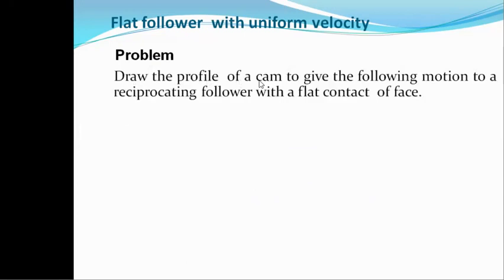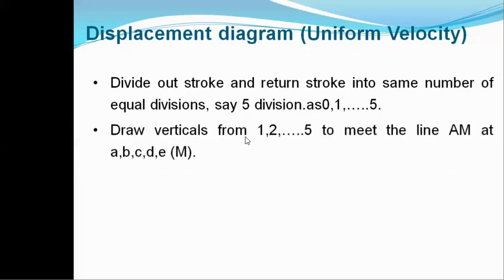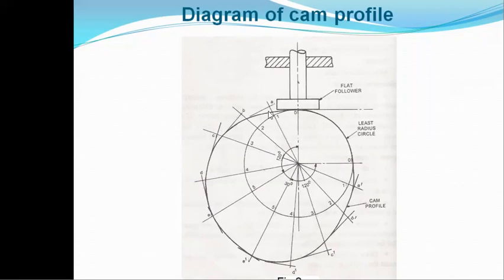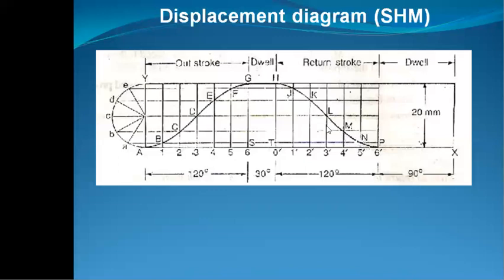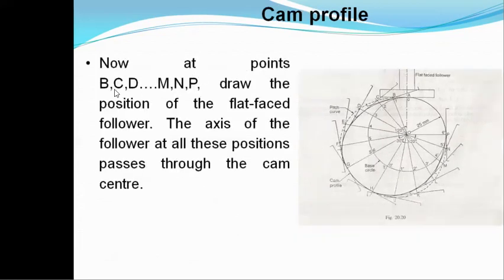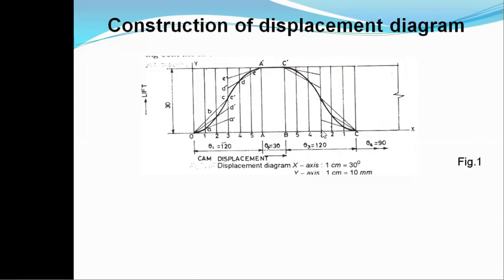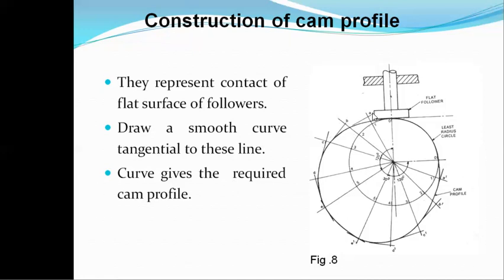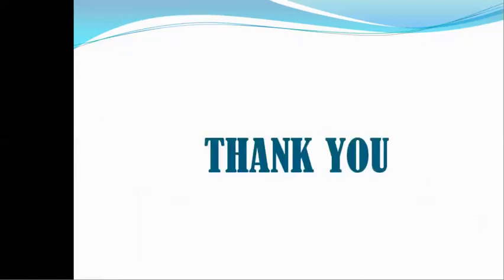Profile of Disc cam for a Flat Faced Follower moving with Uniform Velocity, SHM and Uniform A&R.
Profile of Disc cam for a Flat Faced Follower moving with Uniform Velocity, Simple Harmonic Motion and Uniform Acceleration and Retardation.